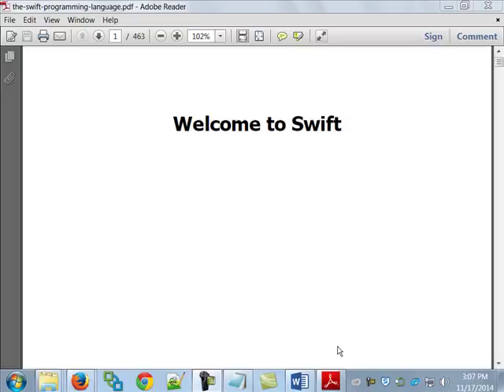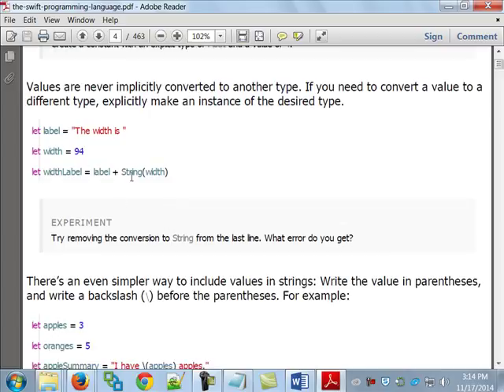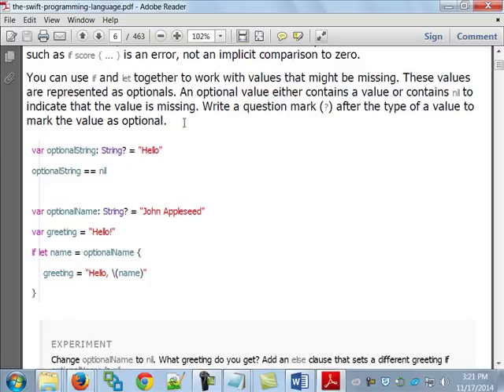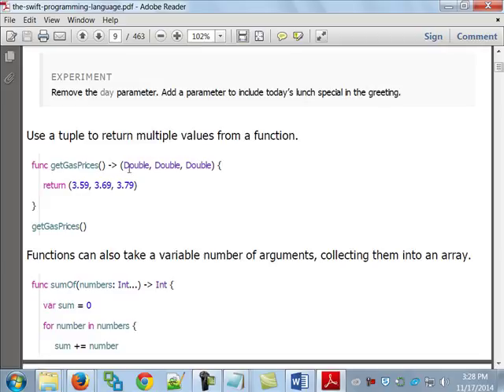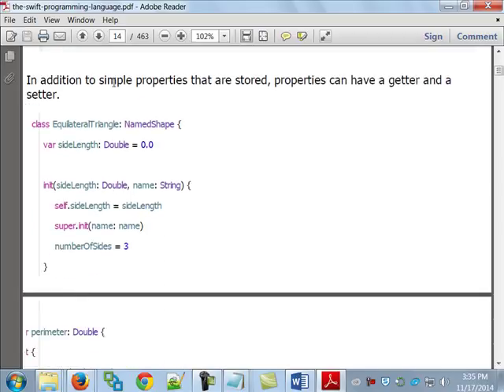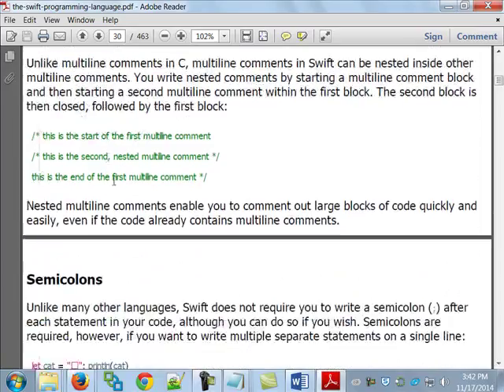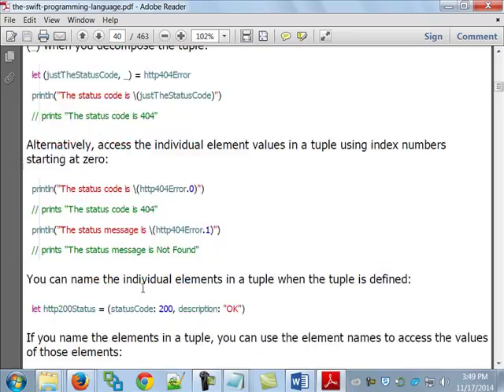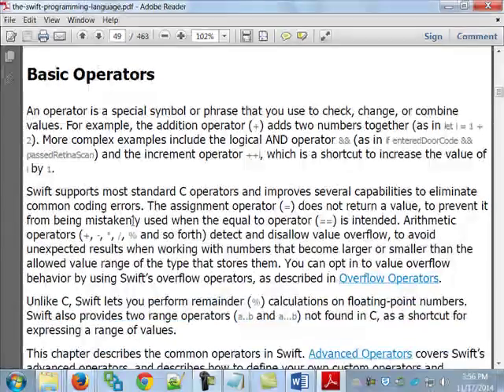152-149 Swift Manual - Part 01 - 11-17-2014